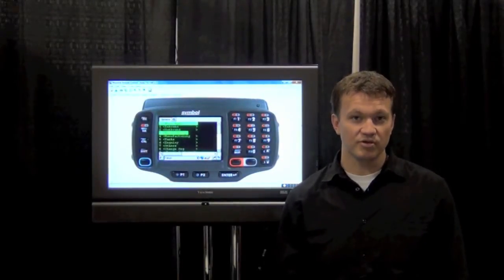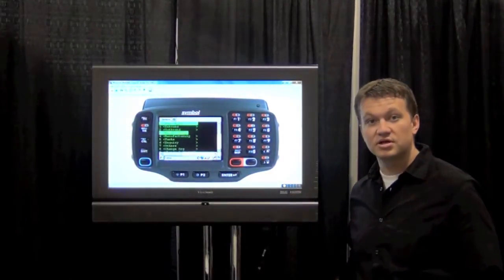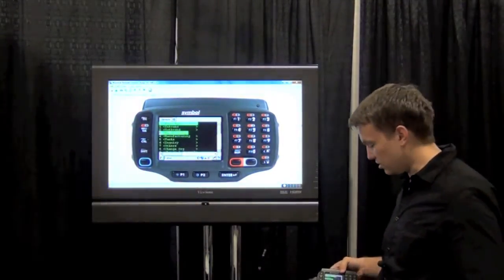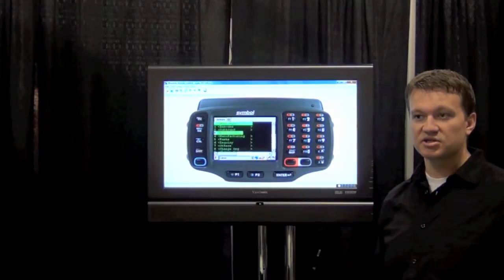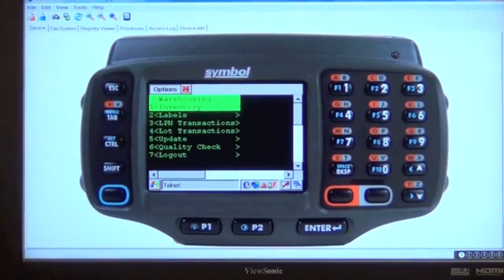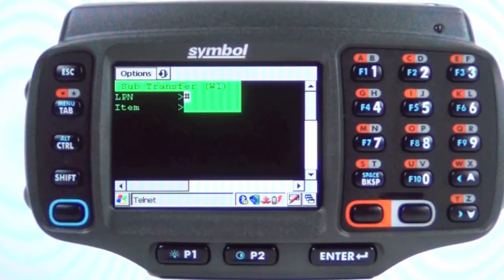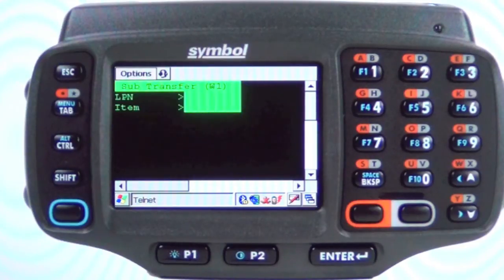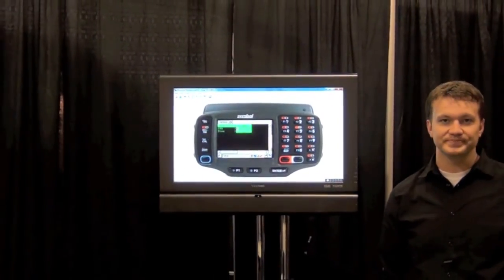Oracle WMS - Sub-Inventory Transfer Voice-Enabled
Oracle WMS users can now voice enable their WMS transactions. The above is an example of how voice-enabling can speed-up WMS transactions.